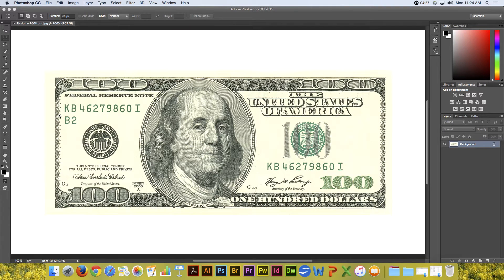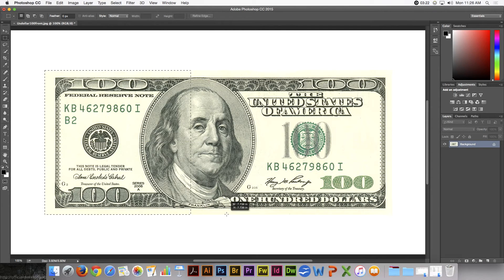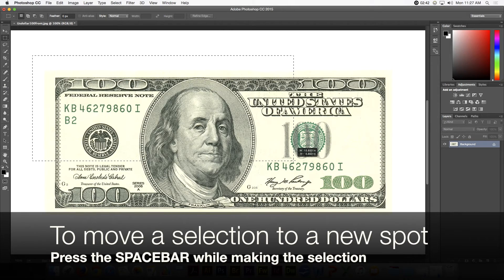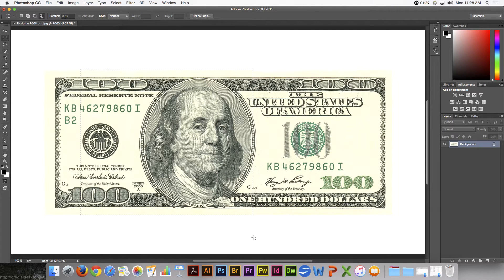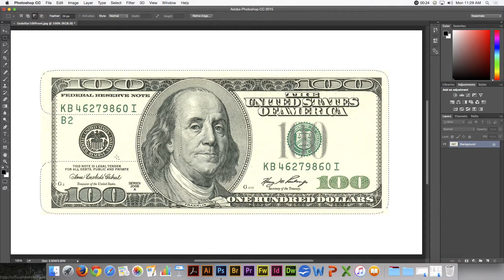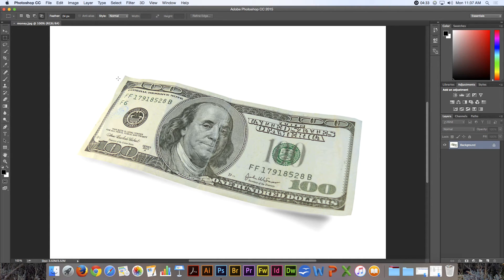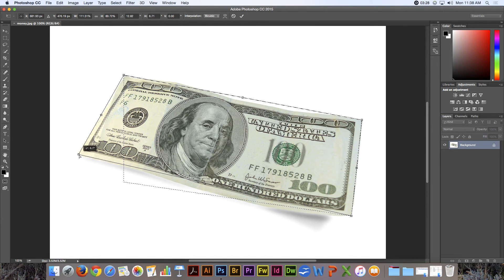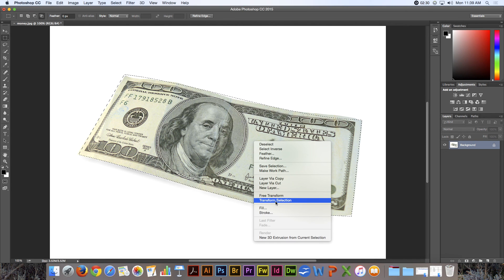Photoshop: Rectangular Marquee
This video shows how to use Photoshop's Rectangular Marquee Tool.